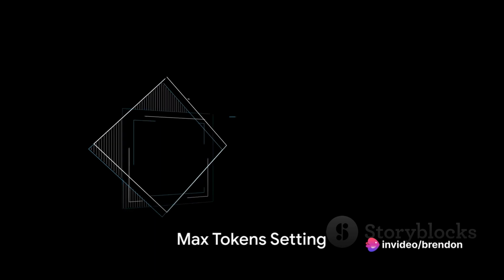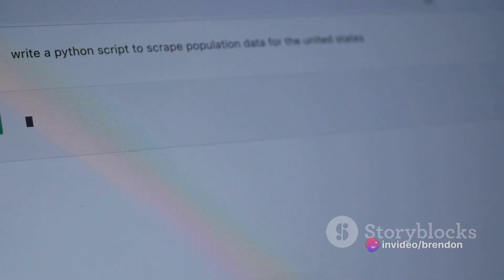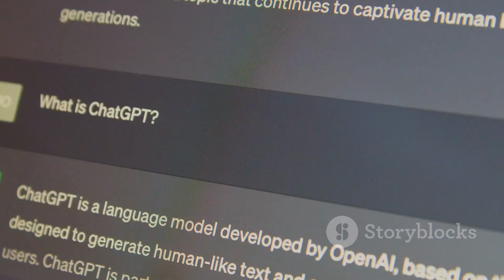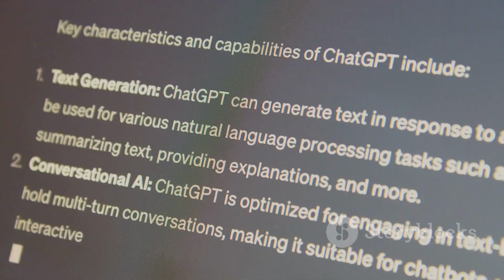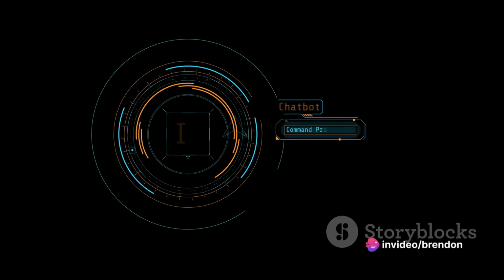Mastering ChatGPT 4 Top Tips and Hacks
Whether you're a seasoned user or just getting started, you'll discover practical strategies to enhance your interactions and maximize productivity. From refining your prompts to leveraging advanced features, we've got you covered. Join us on this journey to become a ChatGPT-4 expert!